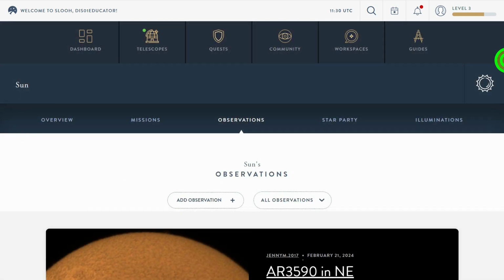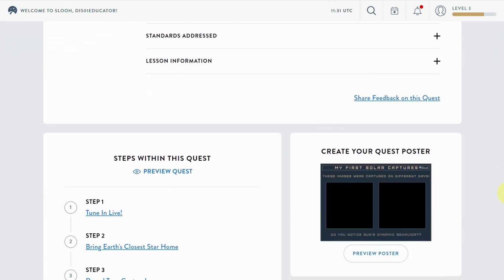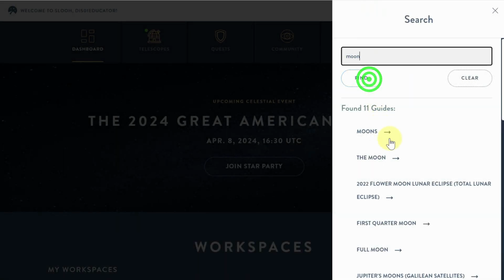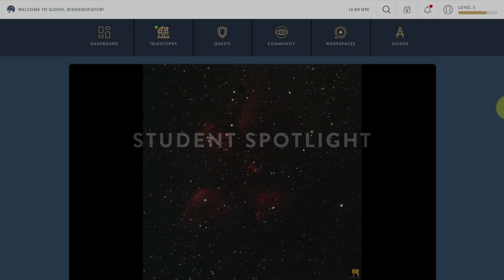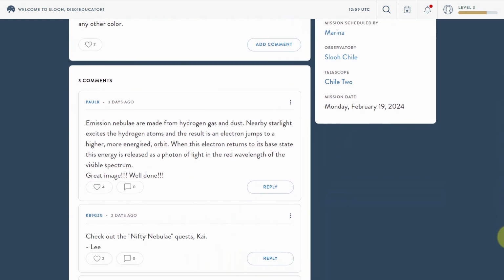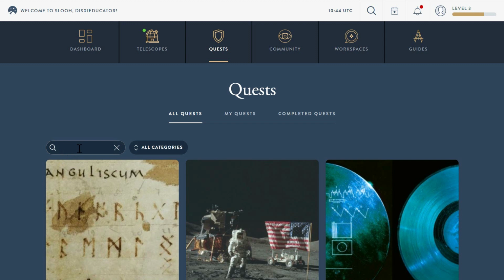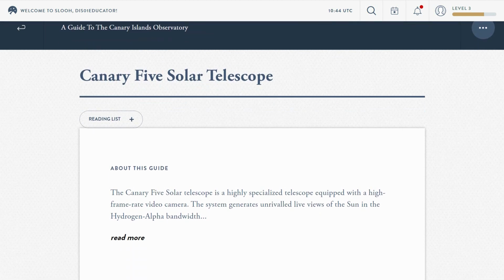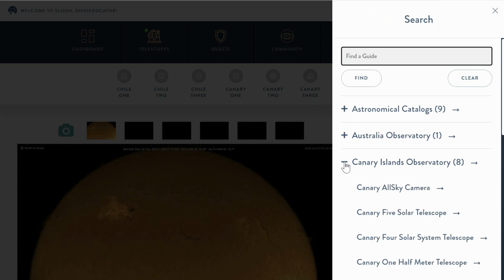Slooh This Week - Week 09, 2024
Welcome to Slooh This Week for week commencing February 26th, 2024.

Watch our weekly update, including:
* What’s New at Slooh
* What’s Up This Week
* Student Spotlight
* How To Use Slooh